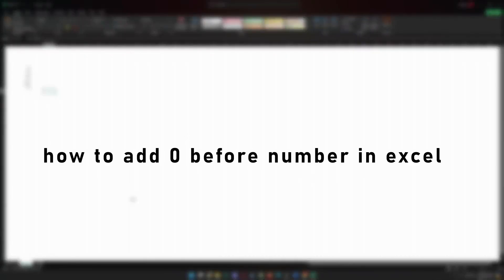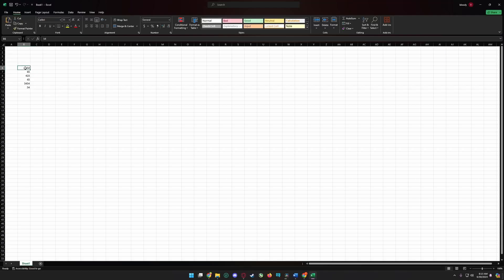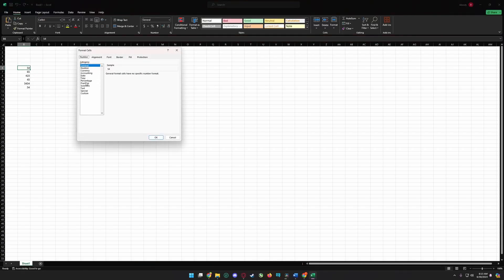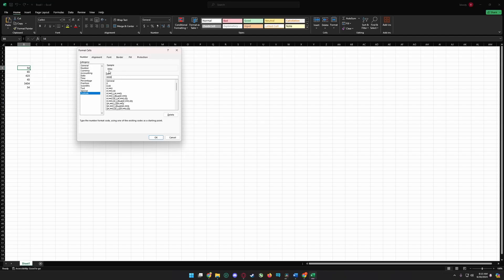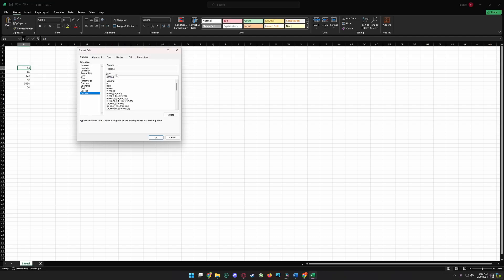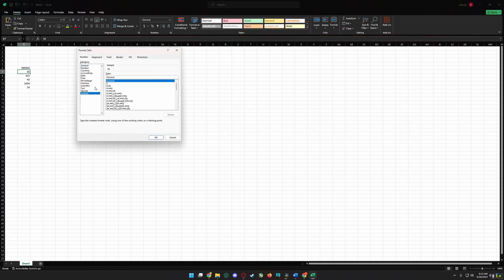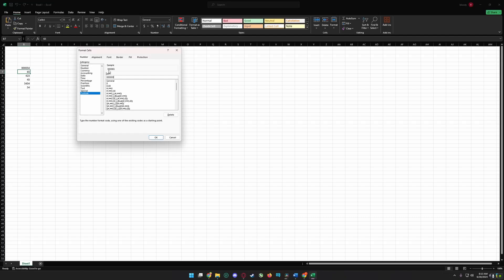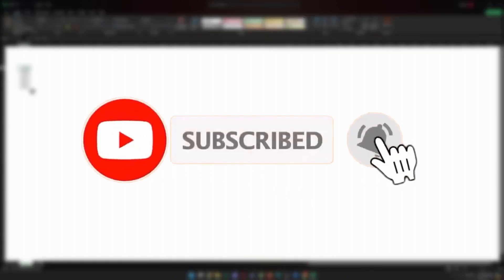How to Add 0 Before Number in Excel (2024) - Easy Guide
In this video I'll show you how to add a 0 zero before a number in Excel, quick and easy. Let's dive in!